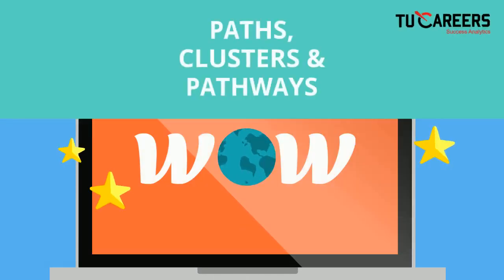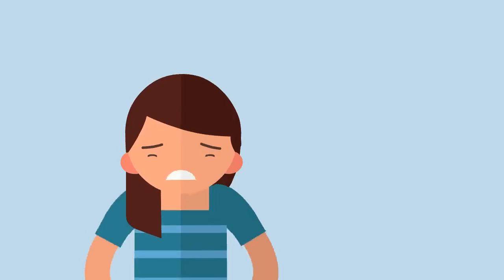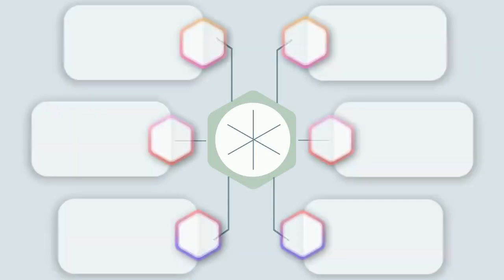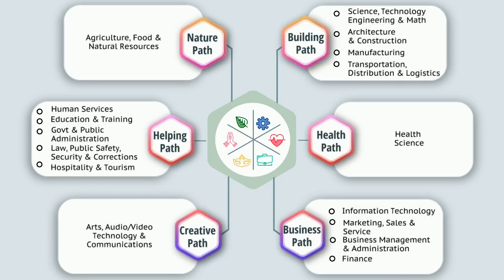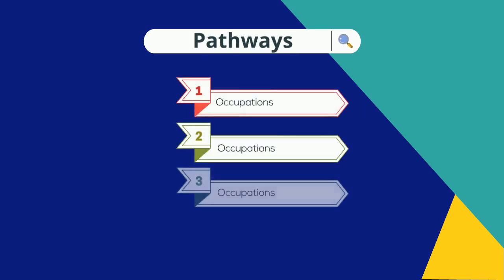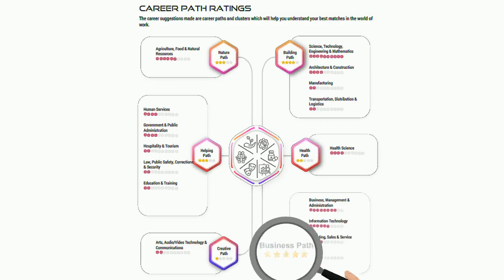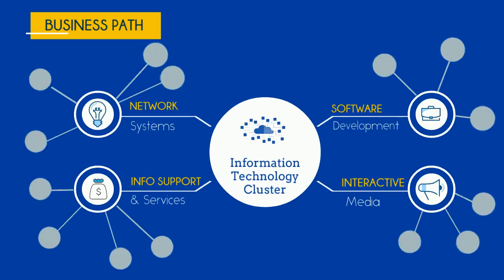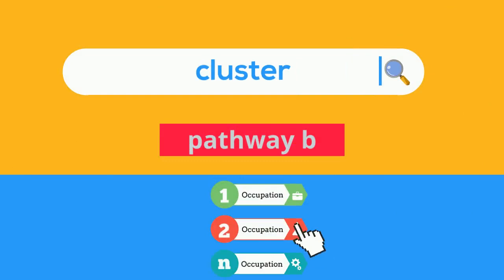Paths & Clusters Career Exploration